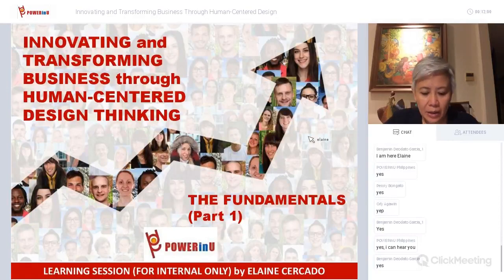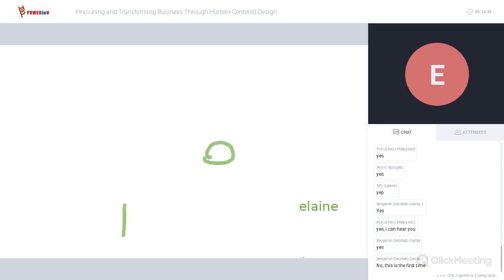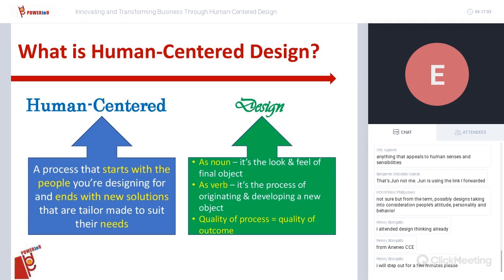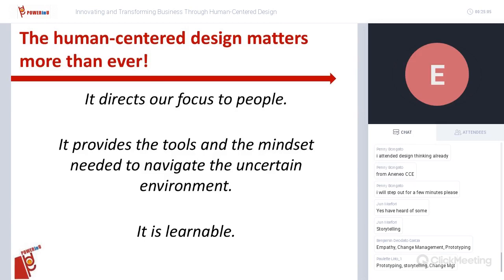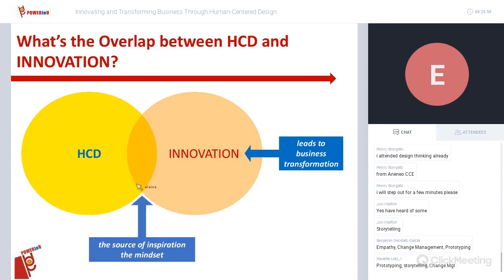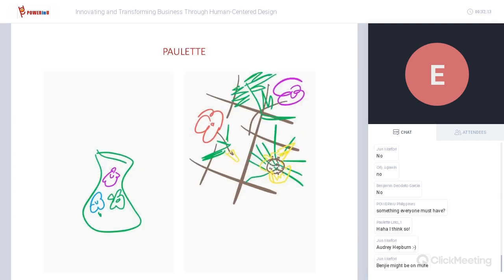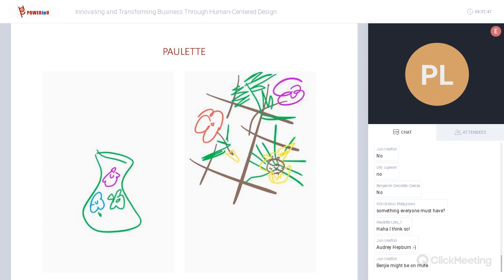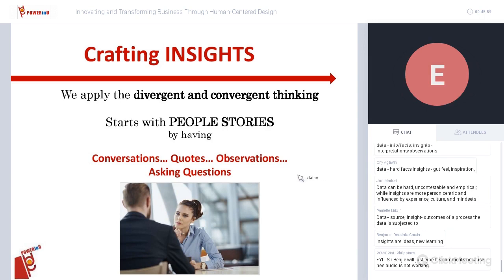Innovating and Transforming Business through Human-Centered Design Thinking by Elaine Cercado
Design is a vehicle to innovation - and a Human-Centered Design (HCD) thinking is a process that starts with the people we're designing for, and ends with innovative solutions that are tailor made to suit their needs.

In this session, we will learn about the fundamental concepts of HCD, which include empathy, reframe, customer journey mapping crafting insights, jobs-to-be-done, among others.

This session was originally intended among the POWERinU Team, and was delivered and recorded last February 25, 2019.

If you wish to enhance your innovation competencies by learning about the foundations of Human-Centered Design Thinking, check this out!

to receive updates on
MORE FREE WEBINARS from the POWERinU Team!